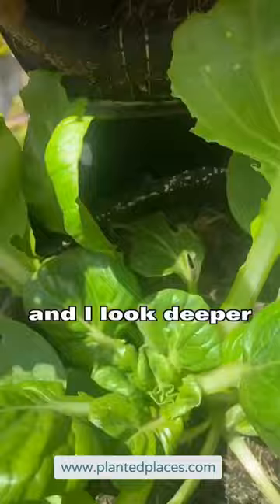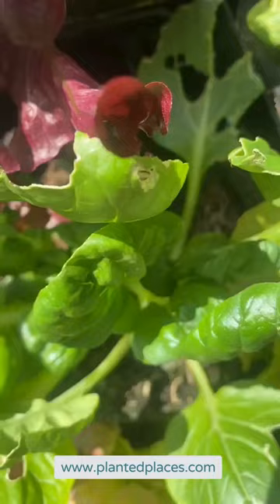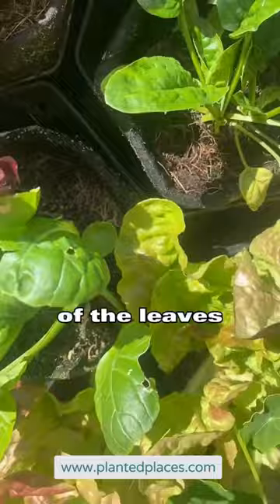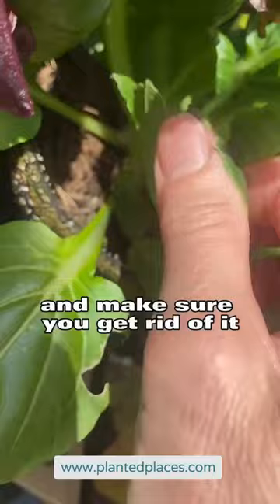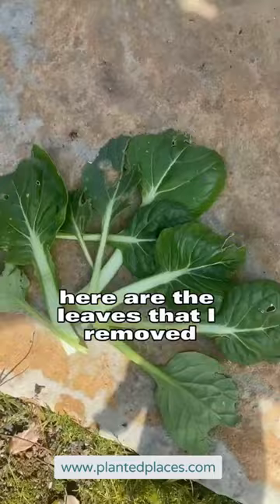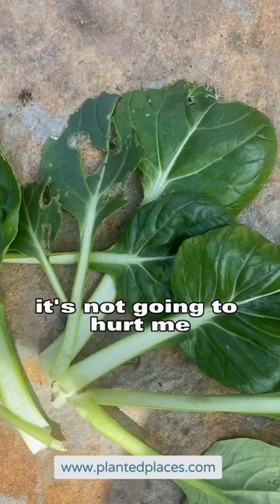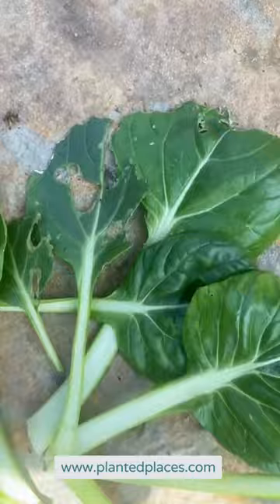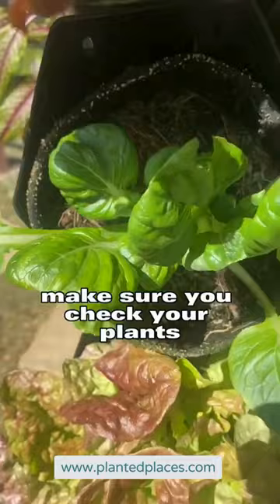What is eating my tat soy?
Do you have tiny holes in the leafy greens you're growing? Chances are - if you're growing organically, you may find holes. It's a pain when you don't know what it is or if it's safe to eat?

Those holes are most likely coming from cabbage loopers- they are tiny caterpillars that reside on the backside of your leaves. Often times, you don't even see them.

Wipe them away with your fingers or a wet paper towel and remove any damaged leaves. Don't worry - once you wash the leave with water - you can still eat it.

You don't want to miss out on the nutrients in those fresh greens! For more helpful information - visit the Planted Places blog in our bio link - we've got lots of helpful information over there.